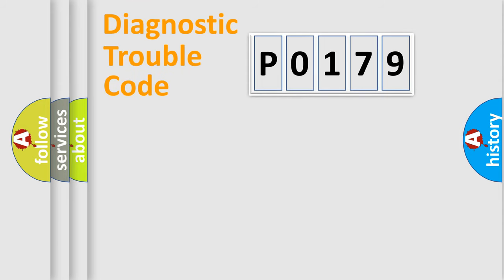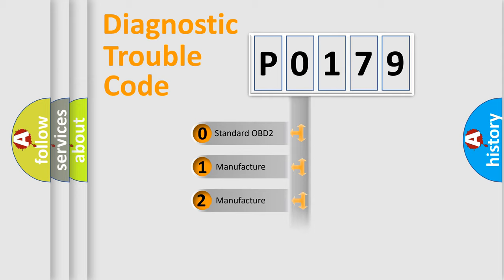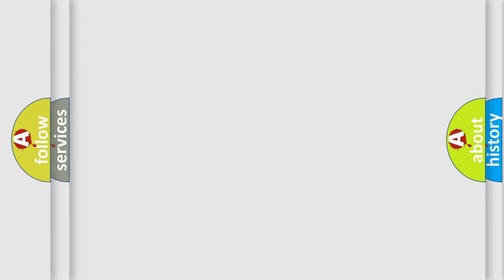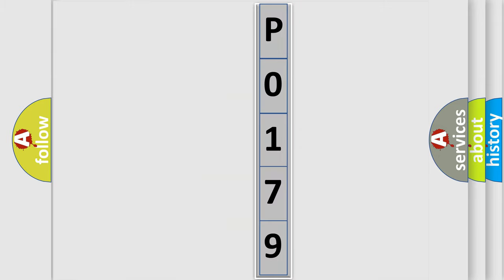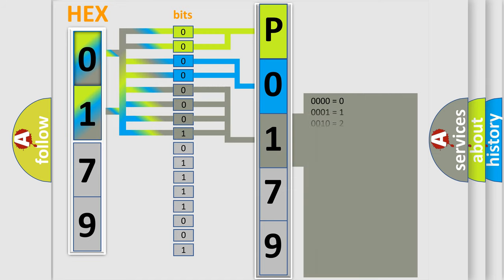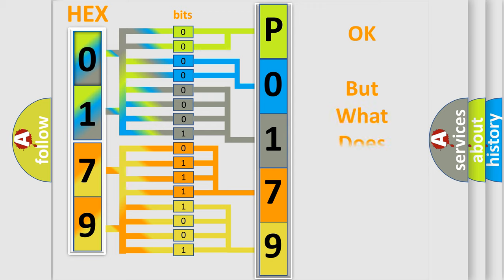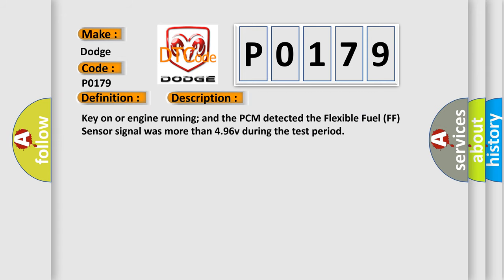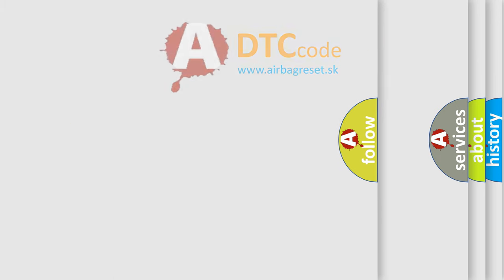DTC Dodge P0179 Short Explanation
Contents:
0:21 Basic DTC analysis according to OBD2 protocol standard.
1:48 Insight into programming
2:58 A diagnostically understandable description of the Diagnostic Trouble Code
3:05 Basic error definition

Make
Dodge
Code
P0179
Definition
Flexible Fuel Sensor Voltage Too High
Description
Key on or engine running and the PCM detected the Flexible Fuel FF Sensor signal was more than 496v during the test period
Cause
Flexible Fuel Sensor signal circuit open or ground circuit is openFlexible Fuel Sensor signal circuit shorted to vehicle powerFlexible Fuel Sensor has failedPCM has failed